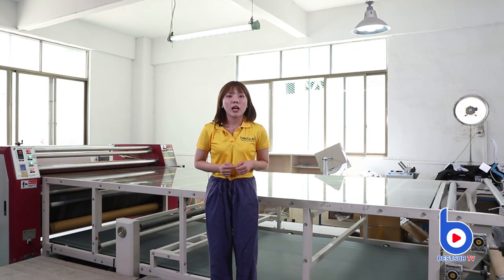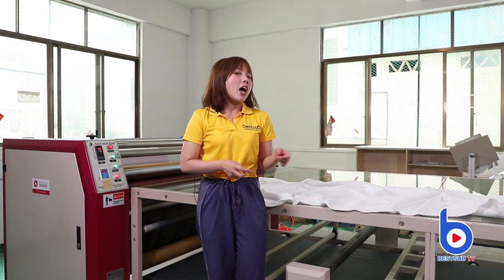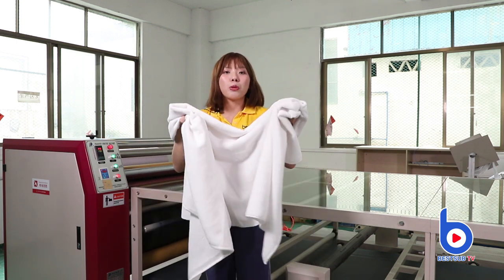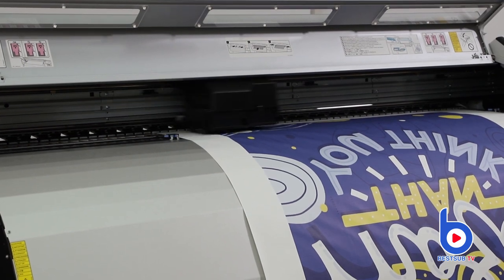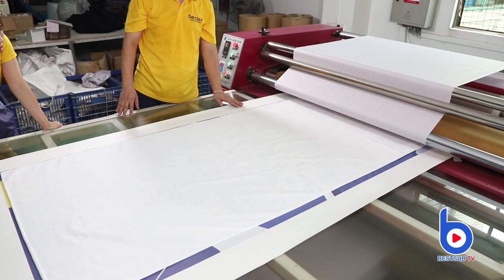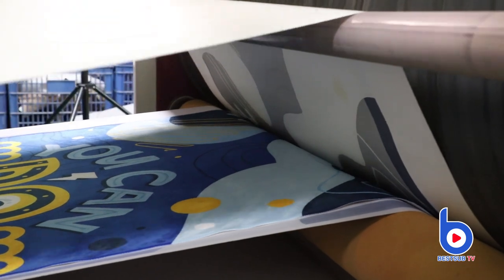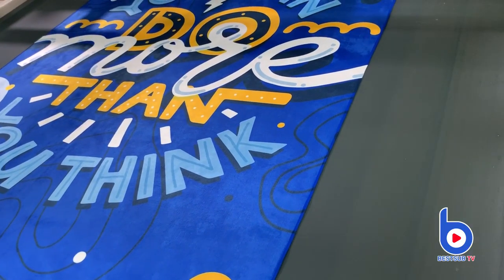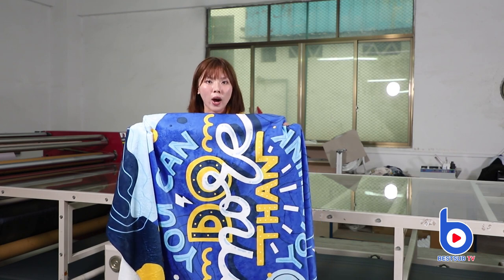Printing a Large-format Blanket Has Never Been So Easy!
Printing a large-format blanket has never been so easy! This time we went to BestSub printing center to make this video. No matter you want to print large-format fabrics such as blankets and bath towels or print fabrics such T-shirts and tote bags in large number, you can find the solutions in this video. Come and have a check!